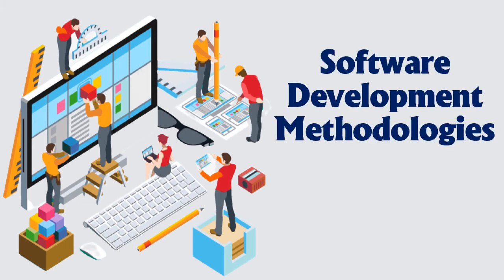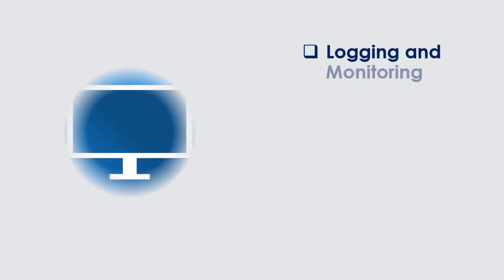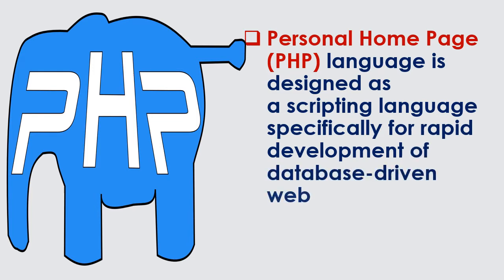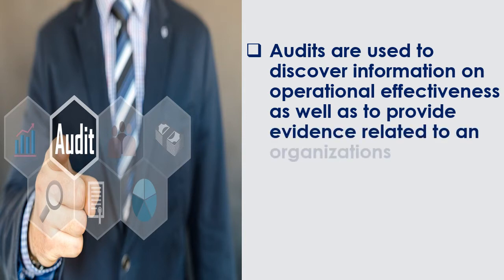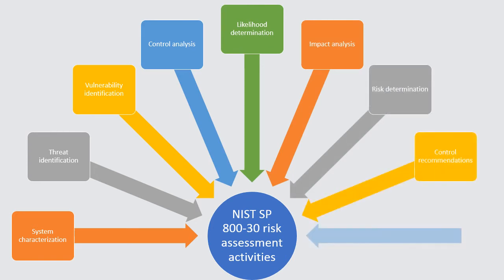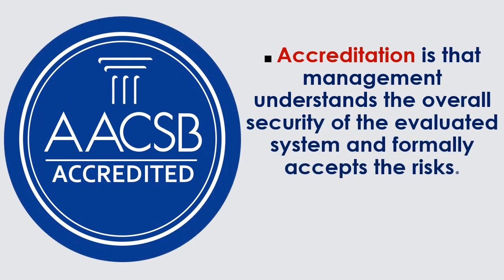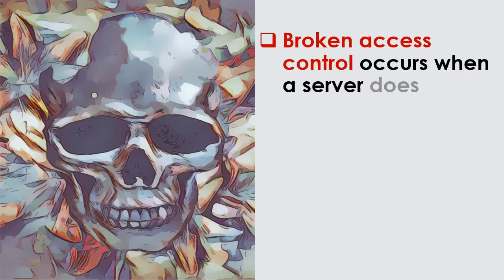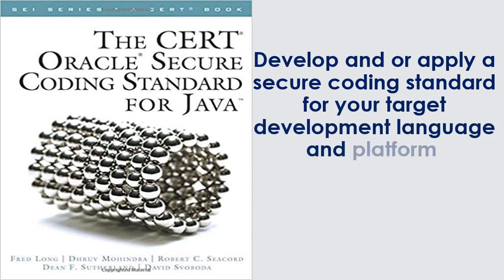CISSP (Certified Information Systems Security Professional )Domain 8: Software Development Security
Understand and integrate security in the Software Development Life Cycle (SDLC)
Identify and apply security controls in development environments
 Assess the effectiveness of software security
 Assess the security impact of acquired software
 Define and apply secure coding guidelines and standards
 Development methodologies
Maturity models
 Operation and maintenance
 Change management
integrated product team
Security of the software environments
Configuration management as an aspect of secure coding
 Security of code repositories
 Auditing and logging of changes
Risk analysis and mitigation
 Security weaknesses and vulnerabilities at the source-code level
Security of application programming interfaces